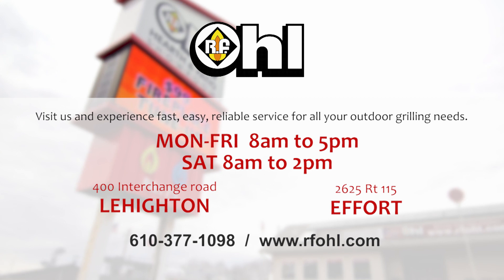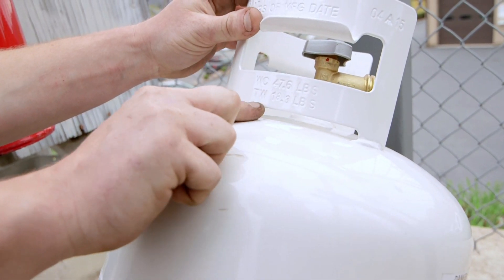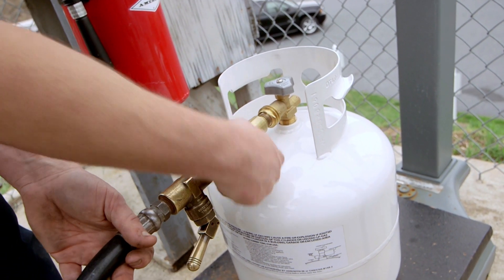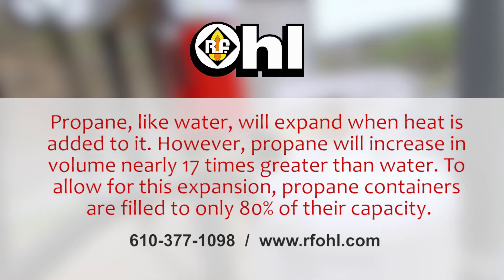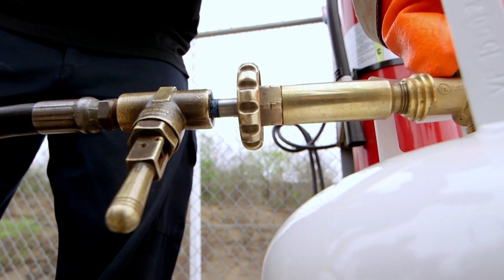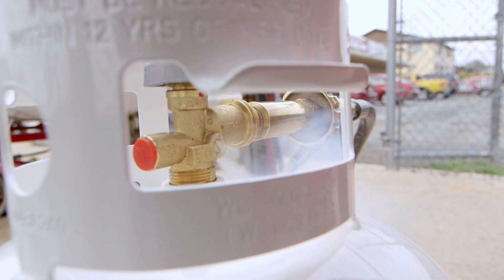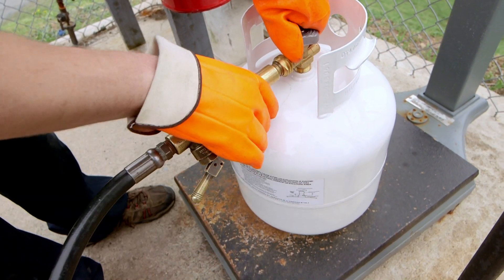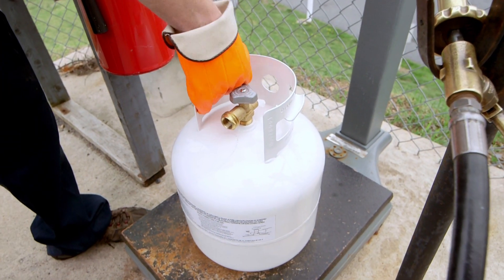How do you refill a disposable Propane tank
Ever wonder how they fill a propane tank? This video takes you step by step threw the process with the professionals at RF Ohl. Whenever there is propane there is risk. This means that if you need your disposable Propane tank filled you should take your cylinders to the local propane-equipped service station and have it refilled.
After connecting the tank to a larger LPG storage tank, the trained operator fills until some gas starts leaking out of the loosened bleed screw. The operator then stops the filling as soon as liquid LPG starts coming out of the bleeder opening.
Propane is a safe, environmentally friendly fuel that is widely used throughout the United States in homes, on farms, on the road, and in industrial and commercial operations. For competitively priced, high quality, home heating oil, propane, diesel fuel, and kerosene throughout Northeastern Pennsylvania, consider RF Ohl for all your Air Conditioning, Heating and Fuel Delivery For Your Home or Business.

Martin Wambold - Videographer, Editor, and Graphics
Steve Ohl - Producer